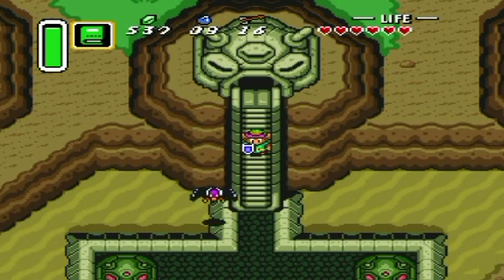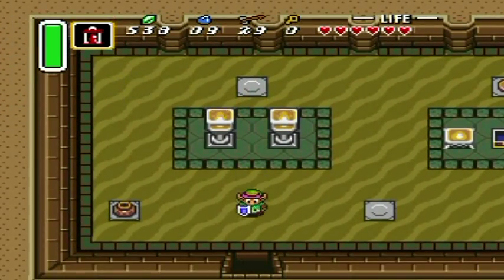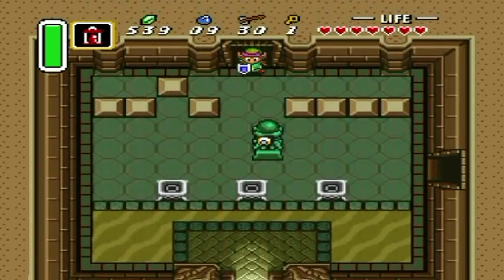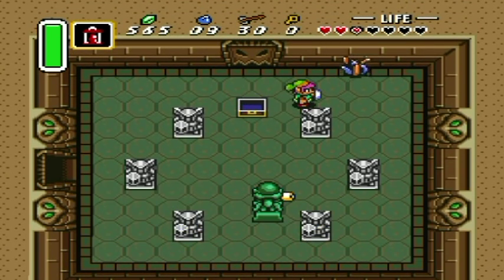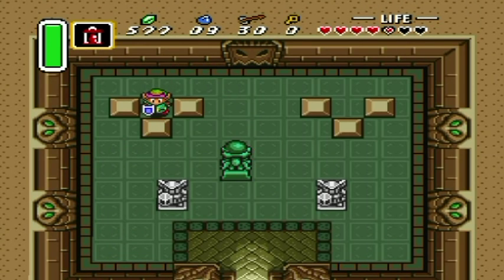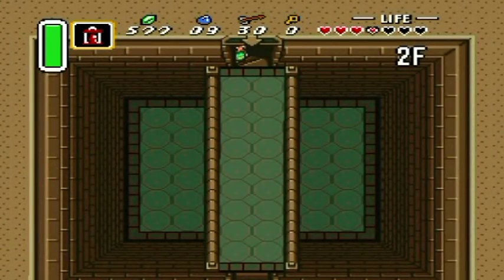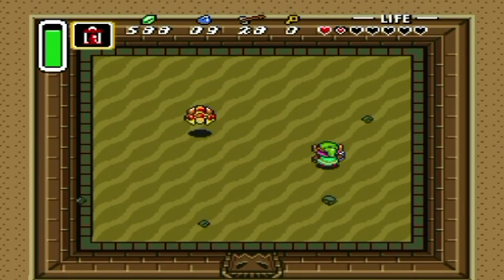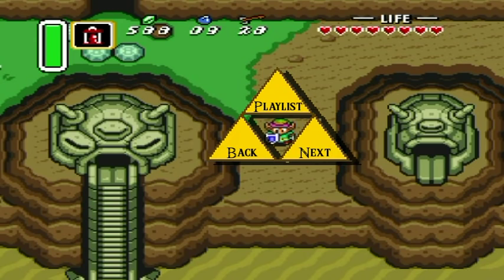The Legend Of Zelda: A Link To The Past Walkthrough Part 7: Desert Dash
When I played this game as a kid, this game's first few dungeons sure seemed longer. XD Maybe it was because I didn't know what to do or something. Still fun to play them though!